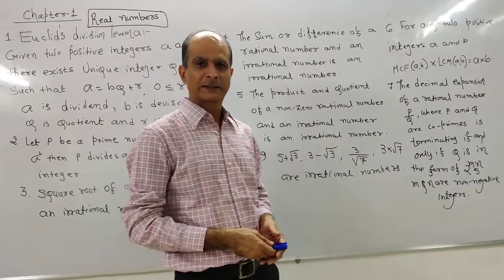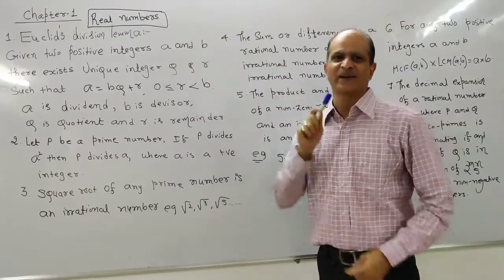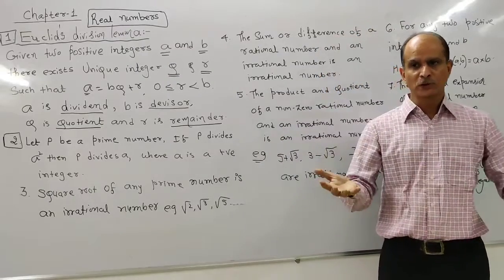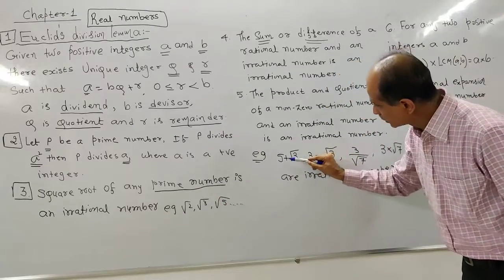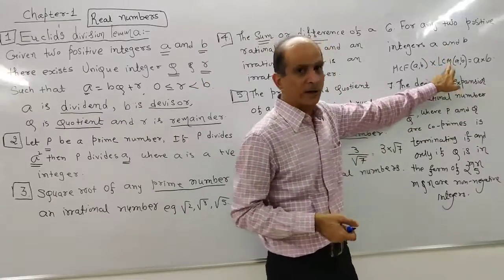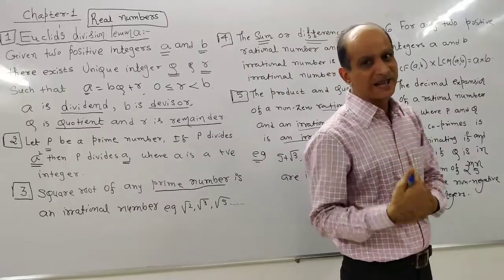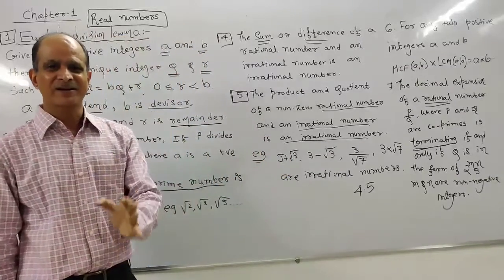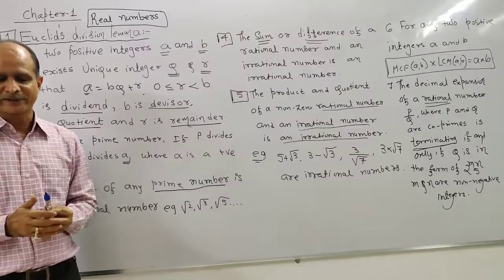1086.Std -10,Mathematics,Chapter-1,Part-1 | Vidyut Board Vidyalaya | BHAGYESH THAKKAR